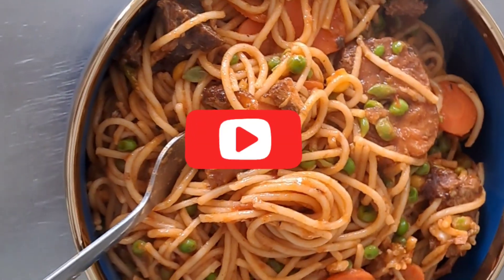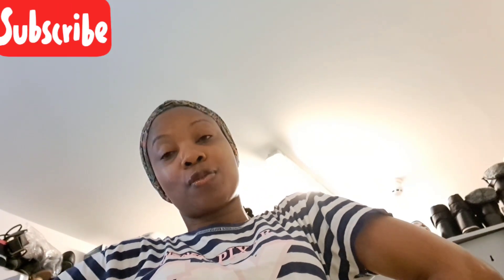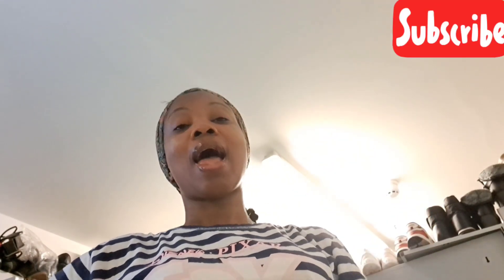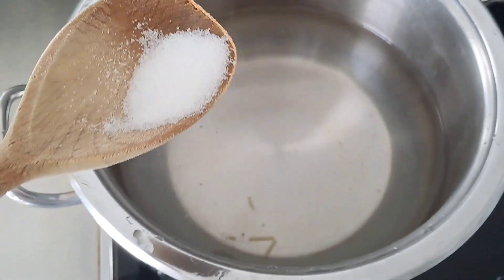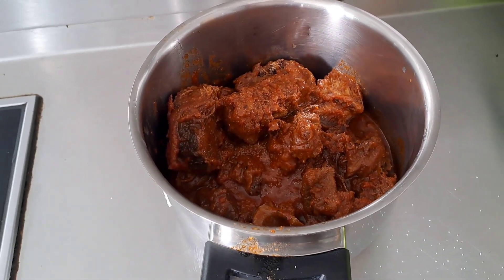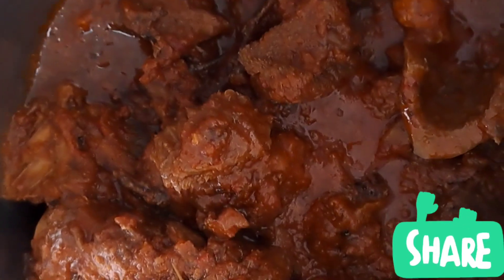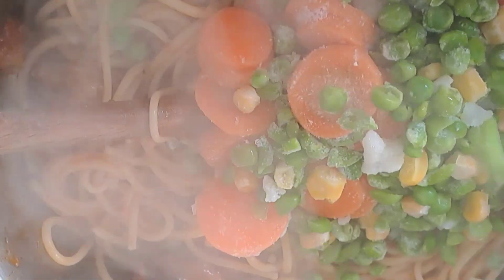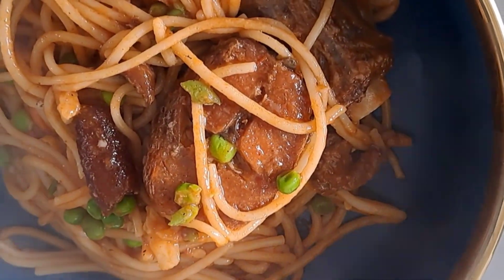nothing is going to waste in my house this year#africanfood#love #